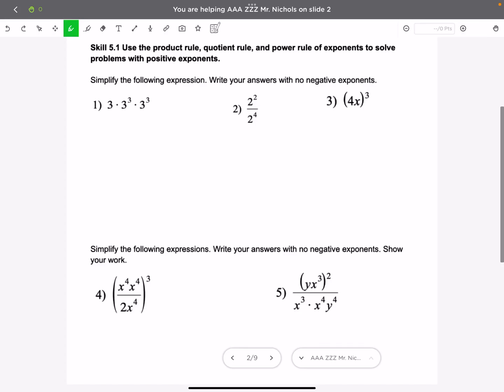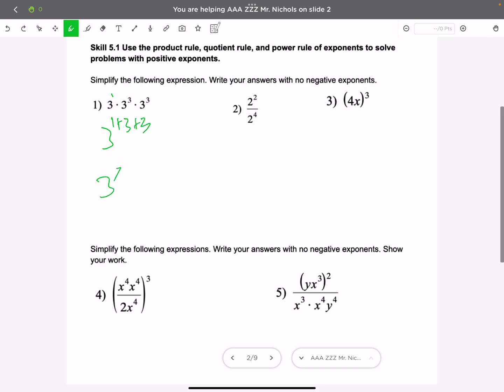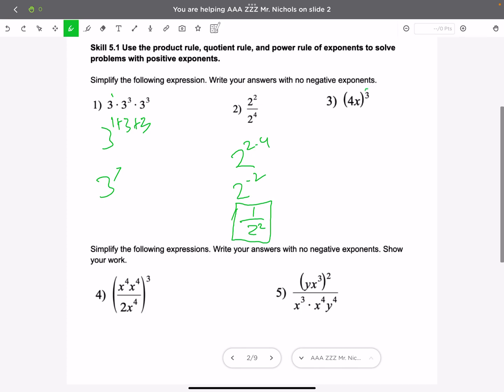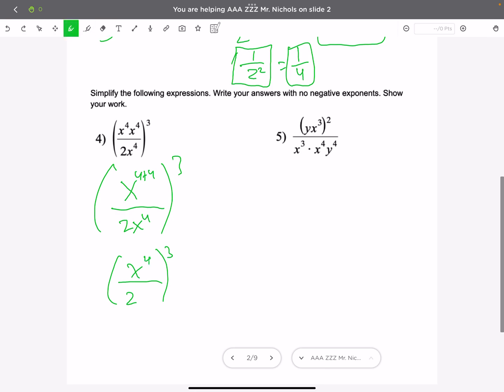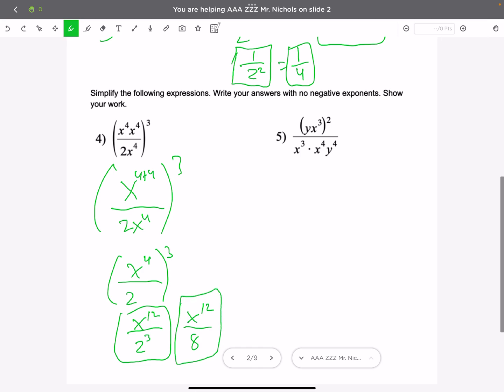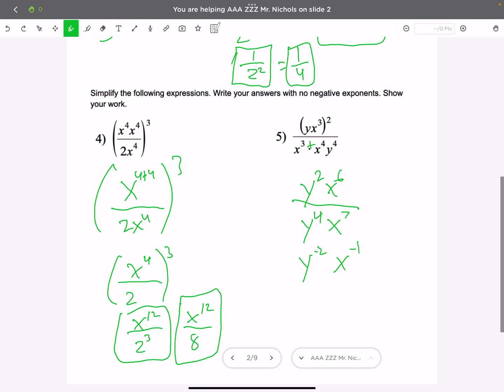Skill 5.1 Test Corrections